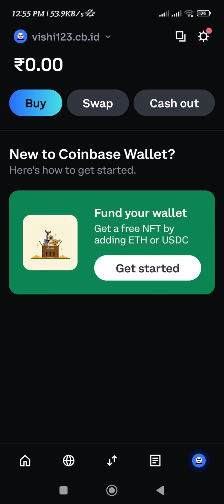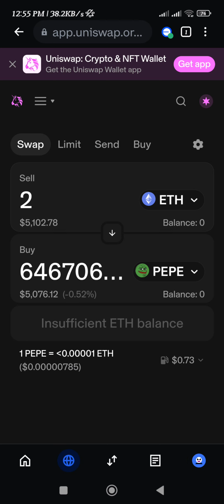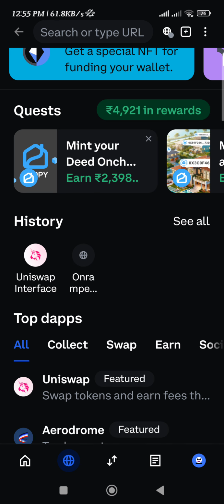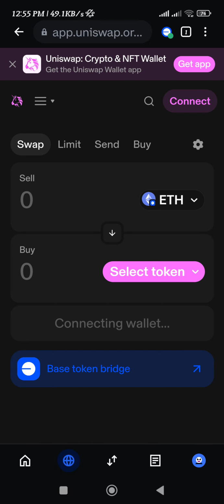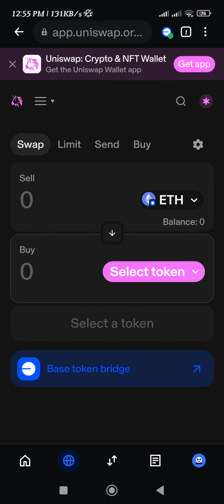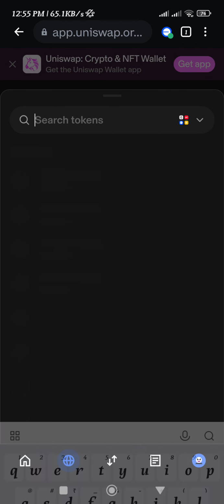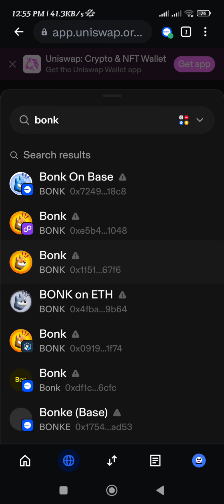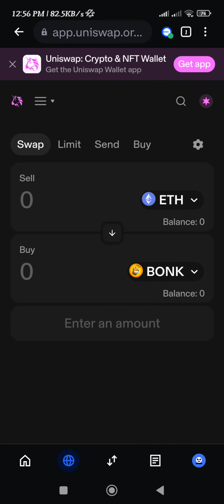How to Buy Bonk on Coinbase Wallet | How to Buy Bonk Coin Using Coinbase Wallet | 2024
Welcome to Token Tutorials! In this video, I will show you How to Buy Bonk on Coinbase Wallet